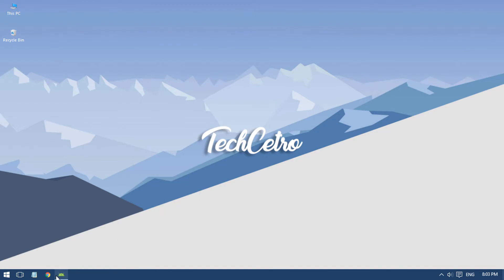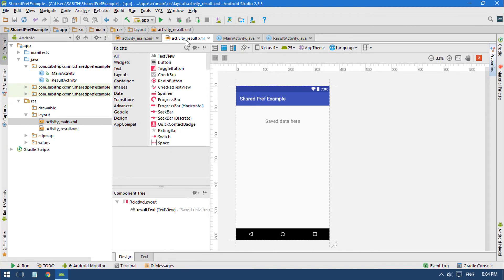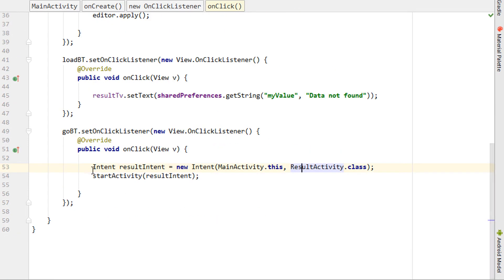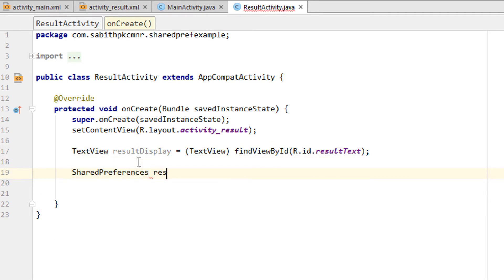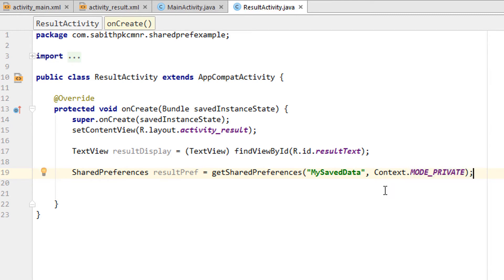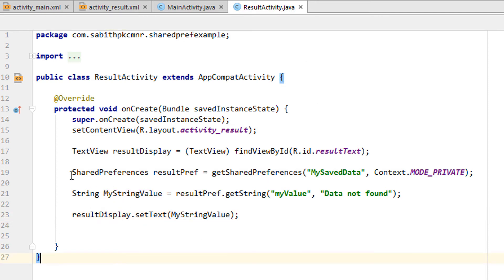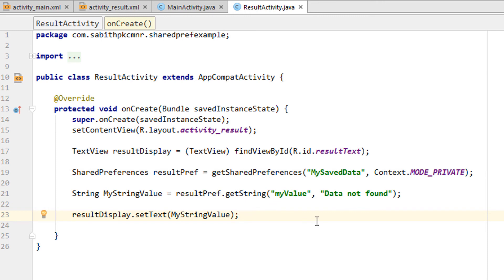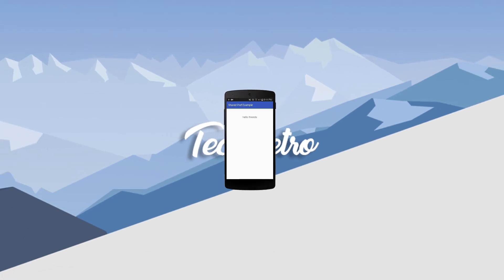Android Application Development Tutorial for Beginners - #31 | 2017 | Passing Data between activity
Today, we're passing data from one activity to another using SharedPreference.